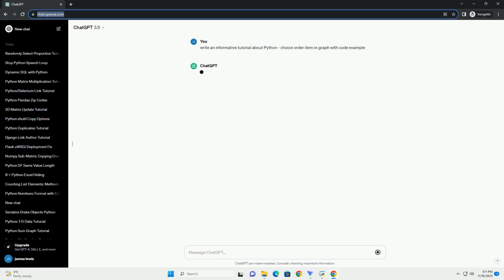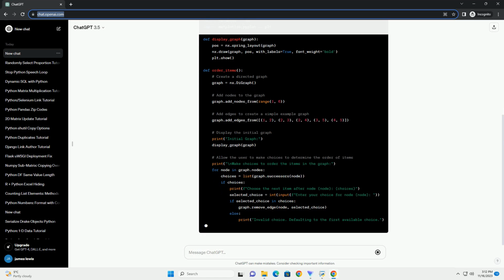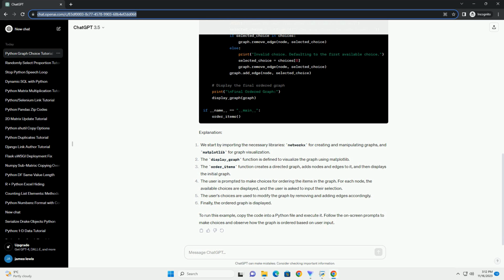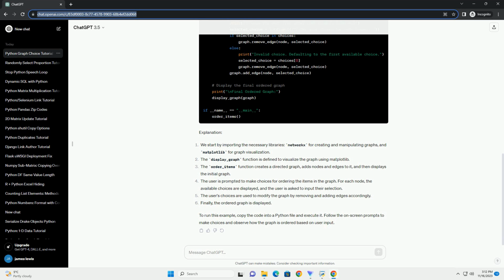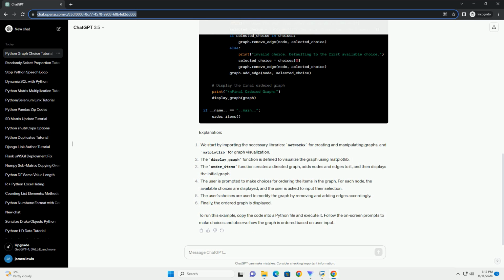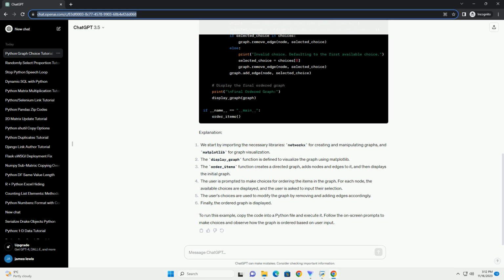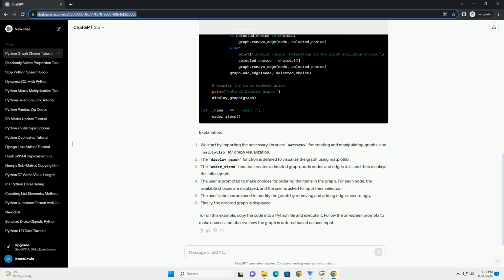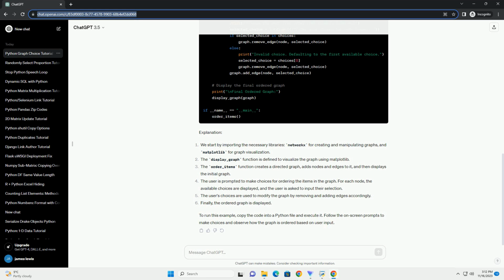Python choice order item in graph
In this tutorial, we'll walk through the process of creating a Python program that allows users to order items in a graph using a variety of algorithms. We will use the networkx library for creating and manipulating graphs and matplotlib for visualization. This tutorial assumes a basic understanding of Python programming.
Before we begin, make sure you have the required libraries installed. You can install them using the following commands:
Let's start by creating a simple graph using the networkx library. For this example, we'll create a directed graph to represent the order of items.
Now, let's implement an algorithm to determine the order of items in the graph. For simplicity, we'll use a topological sorting algorithm. Topological sorting is a linear ordering of the vertices such that for every directed edge u v, vertex u comes before v in the ordering.
To make the program interactive, let's allow the user to choose the starting item for the ordering. We'll modify the code to prompt the user for input.
Now you can run the program and experiment with different starting items to see the ordered sequence of items in the graph.
This tutorial provides a basic example of ordering items in a graph using Python. Depending on your specific requirements, you might explore more advanced algorithms or customize the program further.
ChatGPT
Title: Python Tutorial - Order Items in a Graph with Choice
Introduction:
In this tutorial, we will explore how to order items in a graph using Python. We will focus on allowing users to make choices to determine the order of items in the graph. This can be useful in various scenarios, such as organizing data, prioritizing tasks, or visualizing dependencies. We'll use the networkx library to create and manipulate the graph.
Prerequisites:
Code Example:
Explanation:
We start by importing the necessary libraries: networkx for creating and manipulating graphs, and matplotlib for graph visualization.
The display_graph function is defined to visualize the graph using matplotlib.
The order_items function creates a directed graph, adds nodes and edges to it, and then displays the initial graph.
The user is prompted to make choices for ordering the items in the graph. For each node, the available choices are displayed, and the user is asked to input their selection.
The user's choices are used to modify the graph by removing and adding edges accordingly.
Finally, the ordered graph is displayed.
To run this example, copy the code into a P